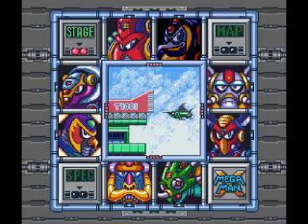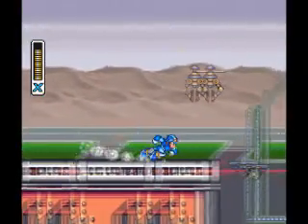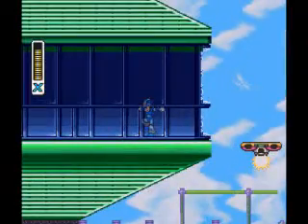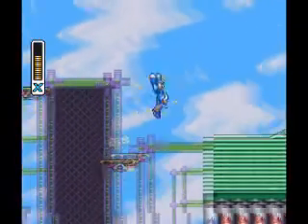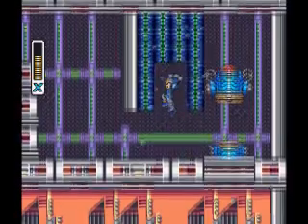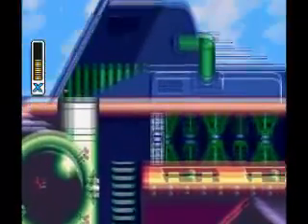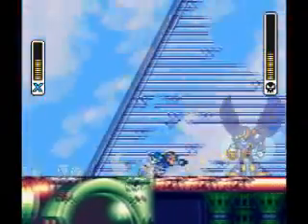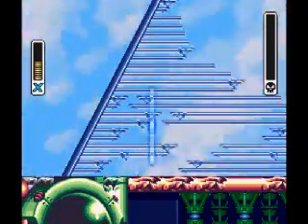Let's Play Megaman X 03 - Storm Eagle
I think I call him Storm Hawk earlier in the video... anyways, I tried to get my sound fixed up, I might have done it... you'll need to tell me if it's too loud now.